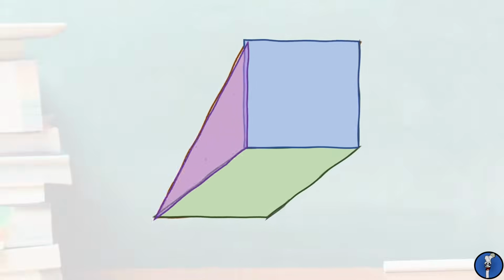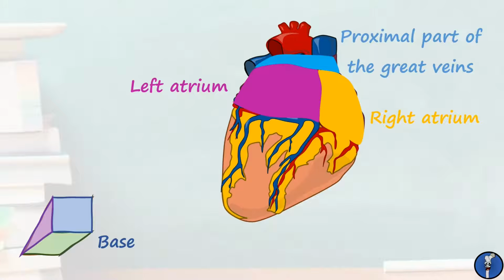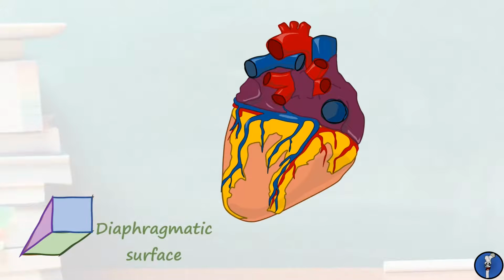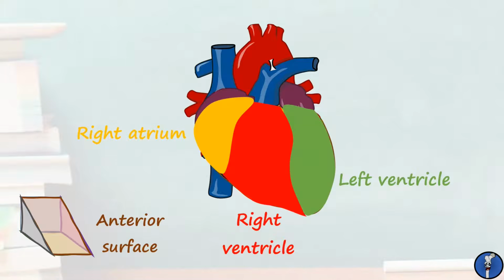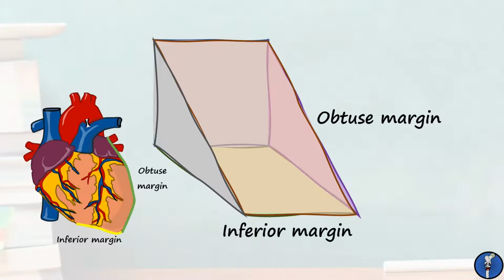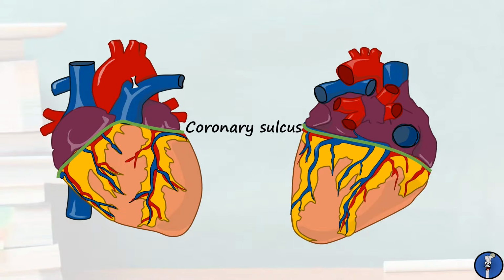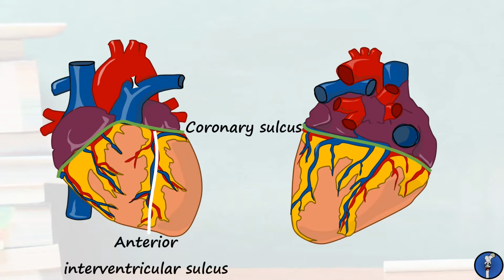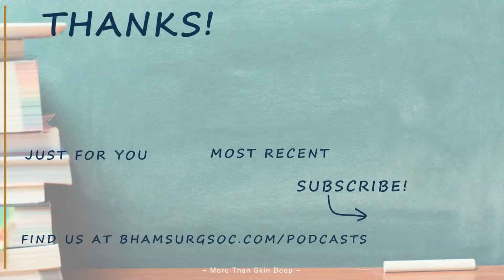Surfaces of the Heart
In the third video of our heart mini-series, Conor takes you through the terms anatomists use to describe the surfaces of the heart.

Learn what the anatomy textbooks mean by "a pyramid turned on its side", and how each faces of this pyramid represents a different part of the heart. Learn what features of the heart make up each surface and discover the terms used to describe the margins between them. Finally learn the difference between coronary, anterior interventricular and posterior interventricular sulci.